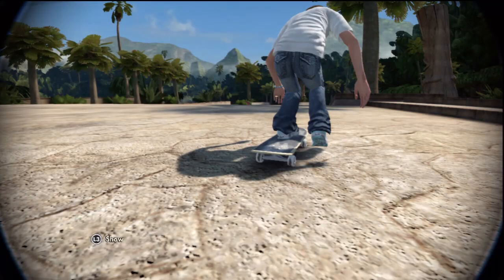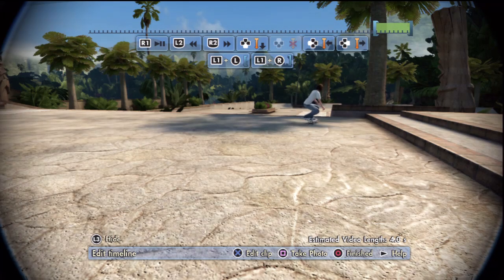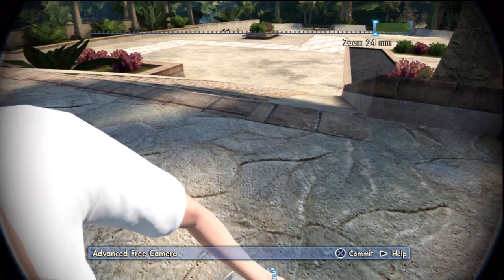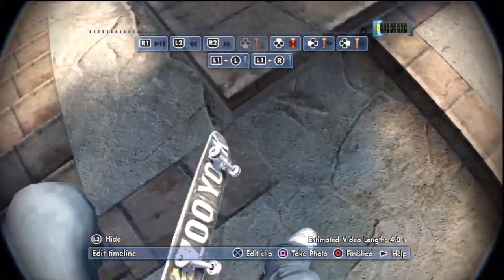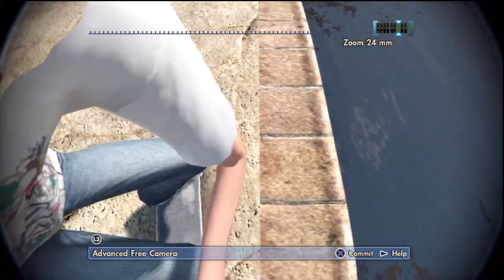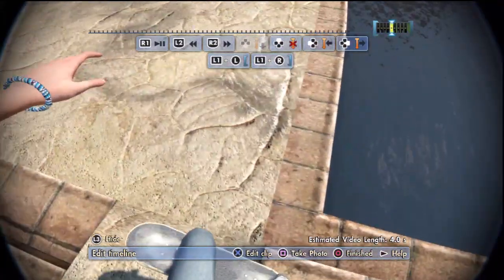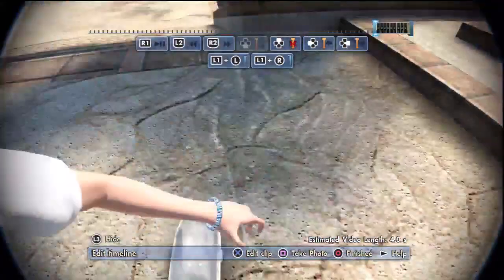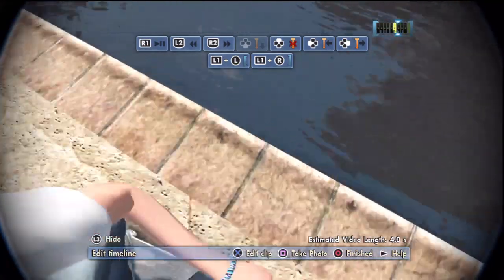[Gameplay/Tutorial] - Skate 3 - First person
Video: In my last Skate 3 video, I did some first person camera work to get myself familiar with the camera again (it's been a while).  I figured I might as well show you the process of converting a clip you create in to first person within the game, as well as how to troubleshoot some problems.

Ignore this crap: tutorial tut awesomesawce awesome sawce awesomesawce0 skate one two three ea electronic arts games gaming skateboarding skating first person camera filmer pack dlc danny ways Hawaiian Dream san van